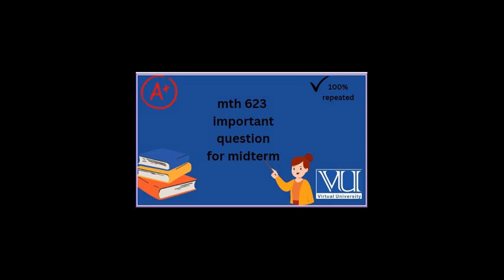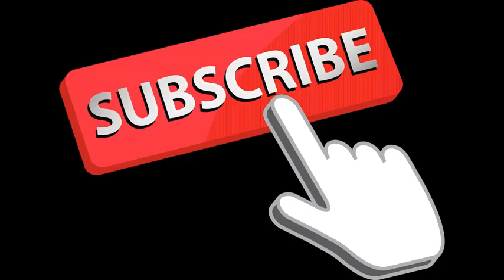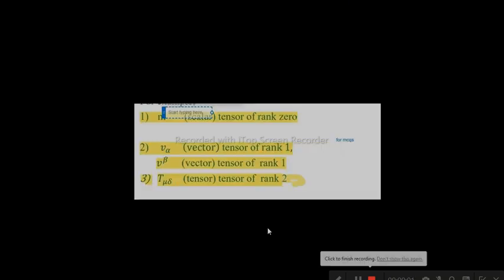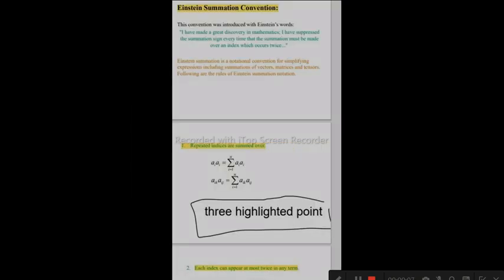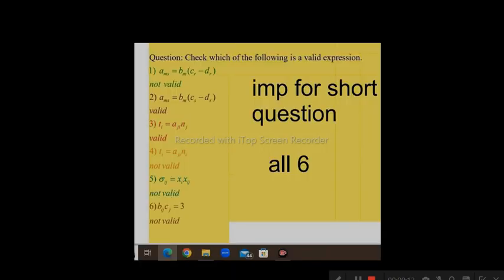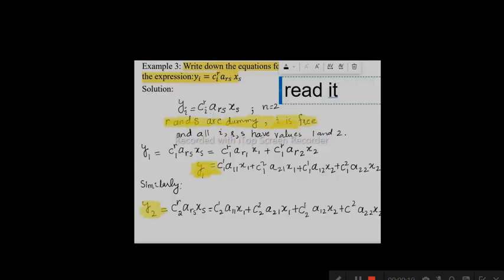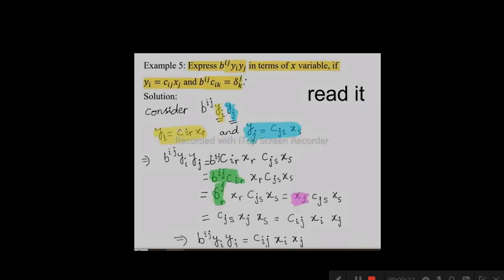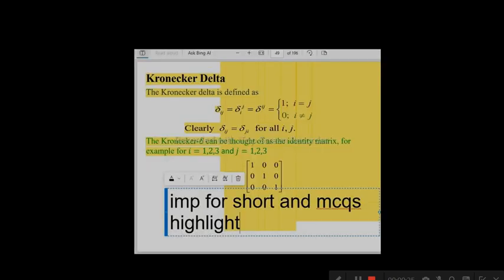mth 623 important question for midterm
introduction to tensor analysis
important question
mth 623
mid paper
all  important short ,long and mcqs  of mth 623 for mid